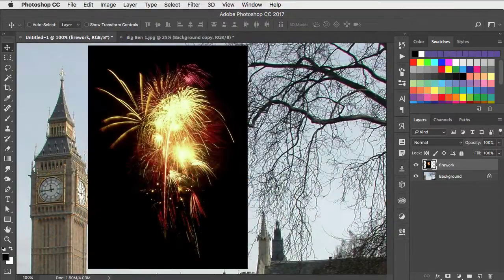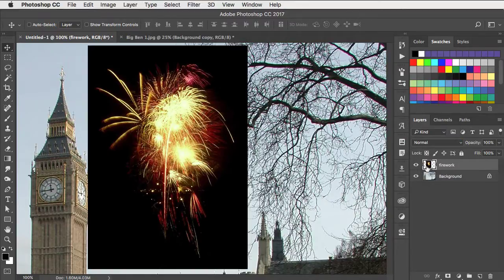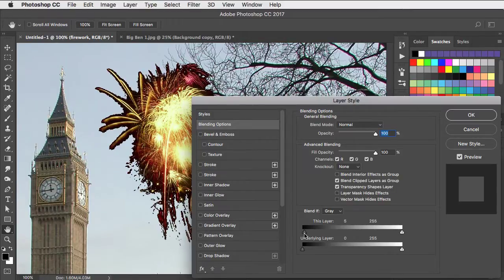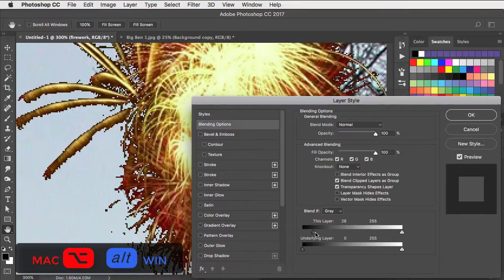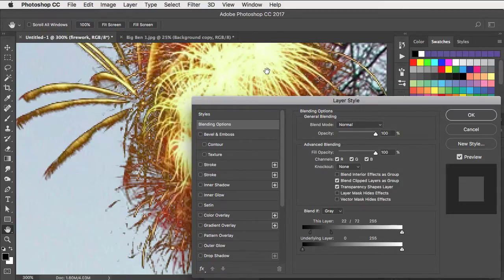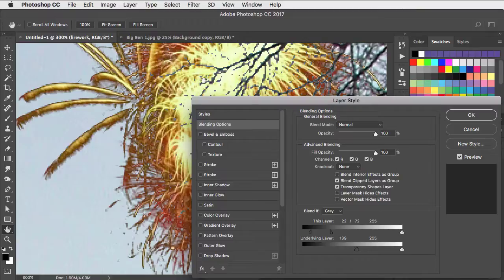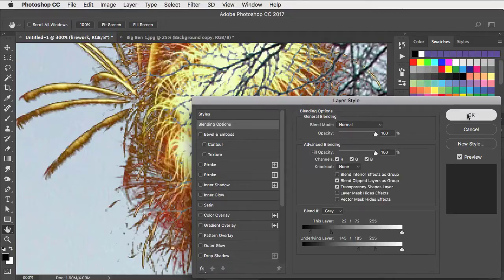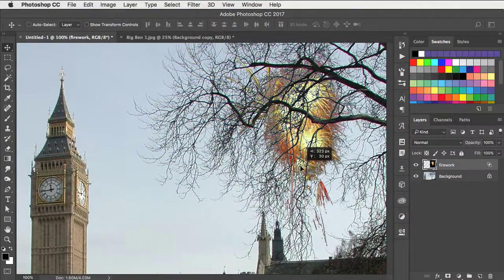Advanced Blending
How to use Photoshop's Advanced Blending controls to remove the black from a firework and place it behind trees - in just two minutes.
for many more videos and hundreds of free images for Photoshop artists.